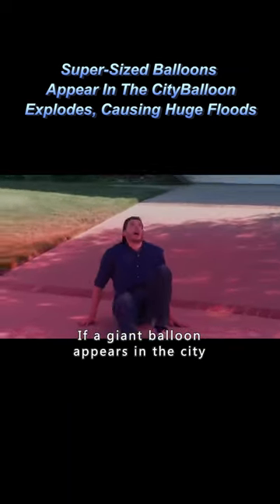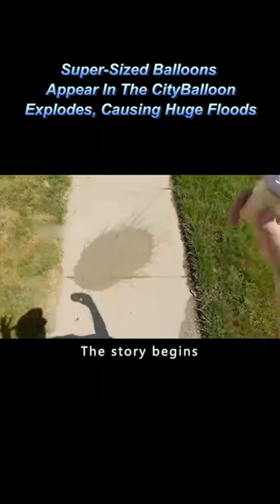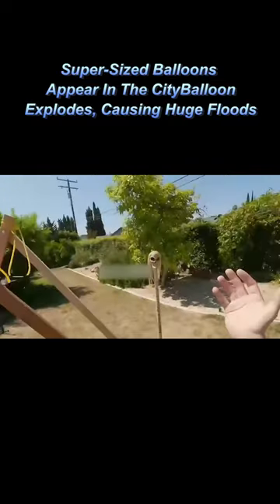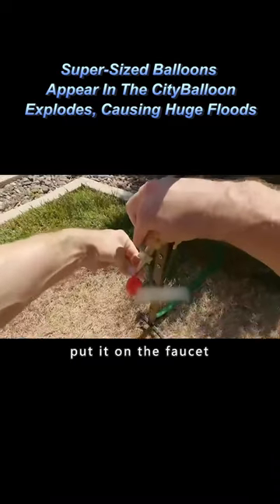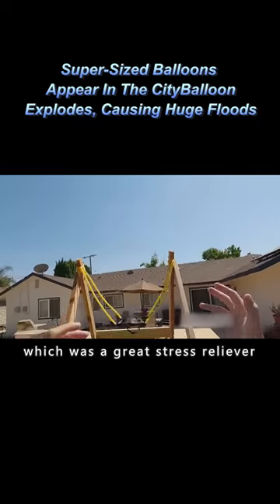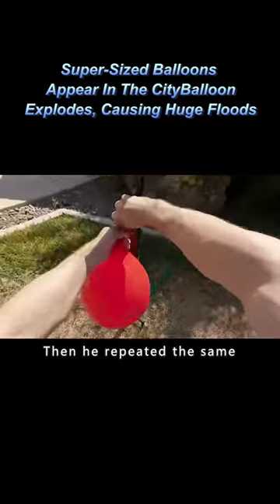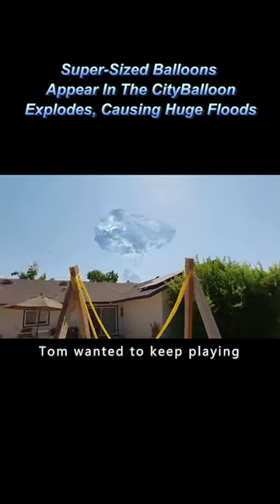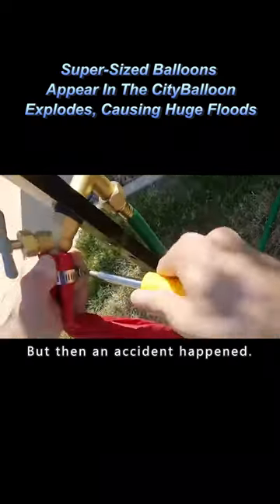Super-Sized Balloons Appear In The City Balloon Explodes, Causing Huge Floods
Movietitle:
Genre:
Overview:
【This is Black Hole Movie~ A channel dedicated to help you understand the story line of movies better and easier, especially when it's boring and long. Much appreciated!】